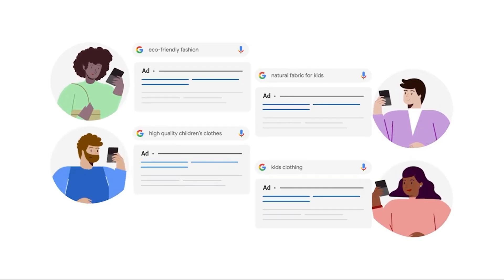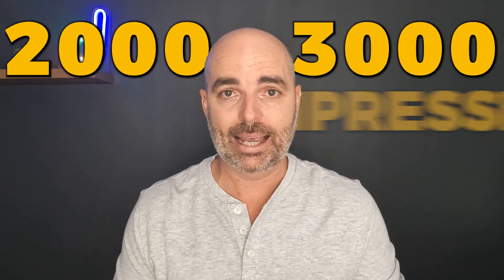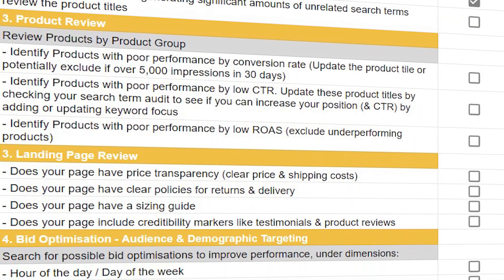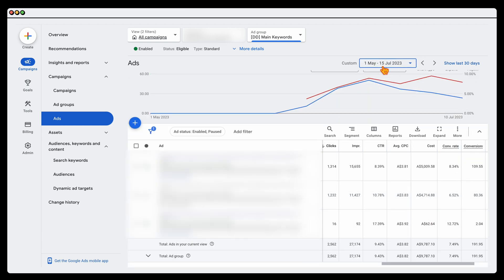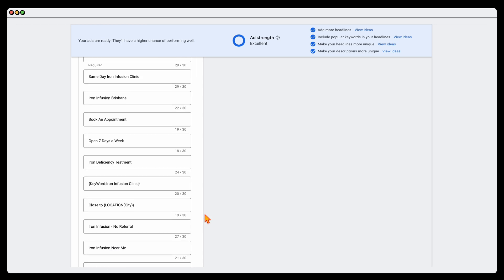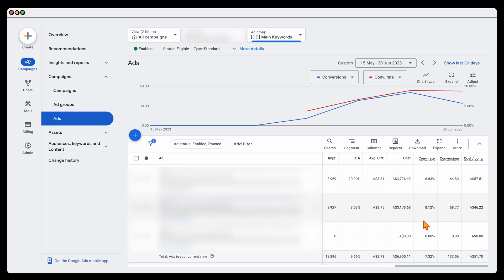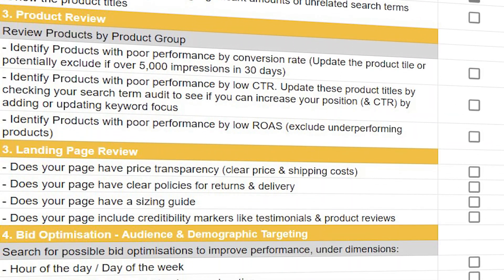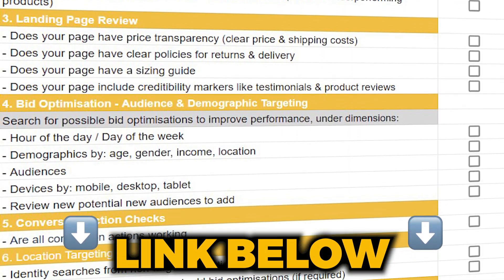Split Testing in Google Ads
This is the step by step process for how to split test your Responsive Search Ads in Google Ads.

Even though Google's responsive search ads has in-built spilt testing, running manual spilt testing still gives you better & faster results in Google Ads.